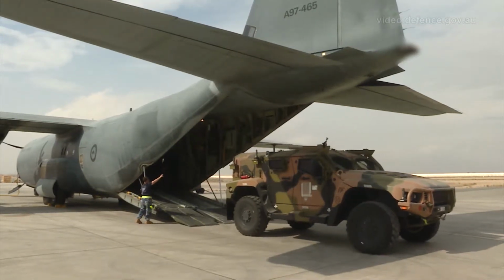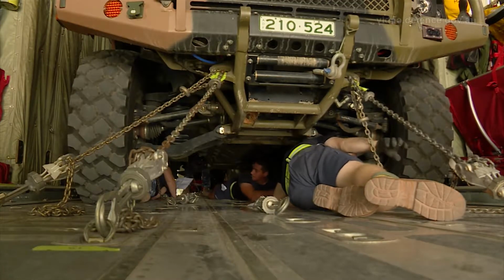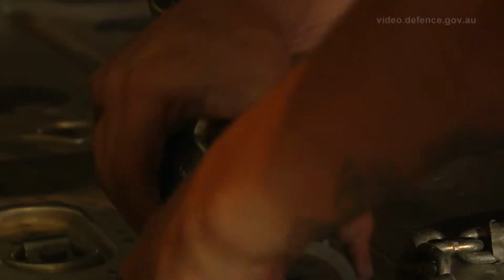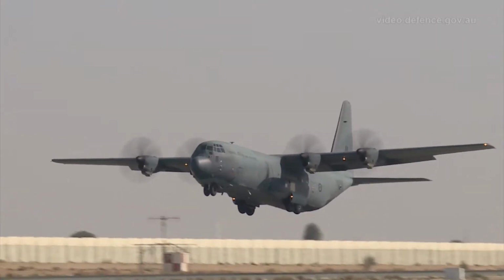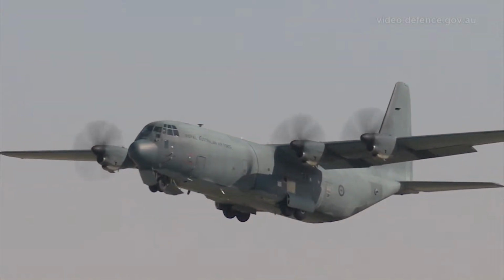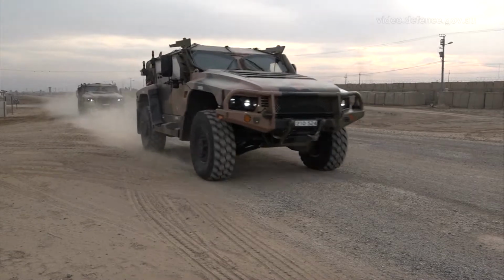New Hawkei deploys to Middle East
Two PMV-L Hawkei vehicles have arrived in the Middle East Region to conduct operational test and evaluation trials in Iraq. Soldiers from Task Group Taji 6 will utilise these vehicles throughout the trial period which will assess the sustainability of the vehicles.
The vehicles were transported from Australia’s main operating base in the Middle East Region to Taji in Iraq on Royal Australian Air Force C-130J aircraft.
Australian Defence Force members are deployed on Operation Accordion and support and sustain ADF operations in the Middle East region, enabling contingency operations and enhancing regional relationships.